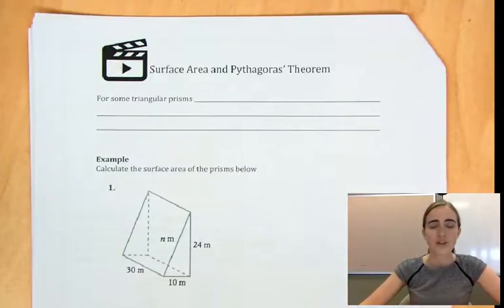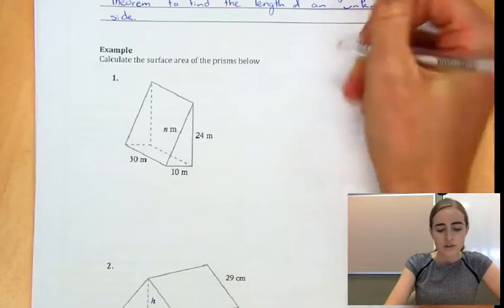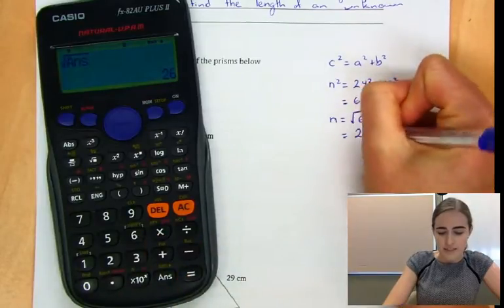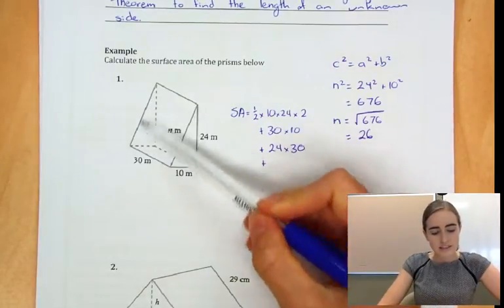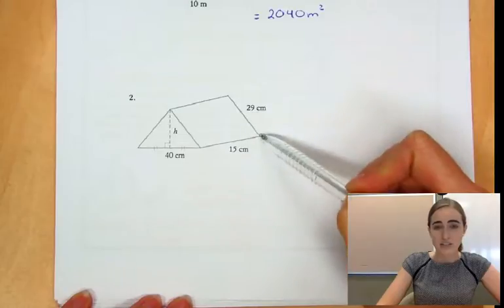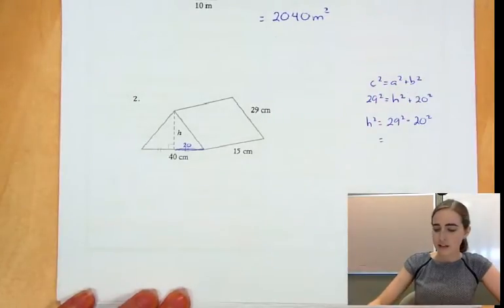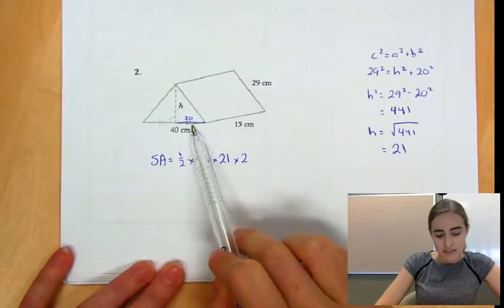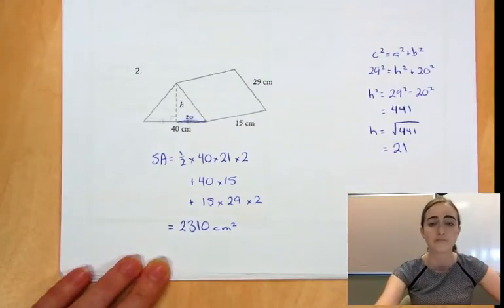Surface Area and Pythagoras' Theorem